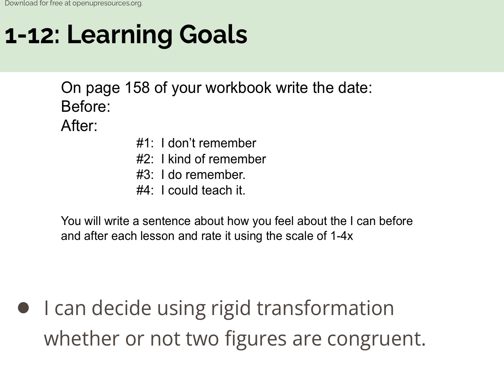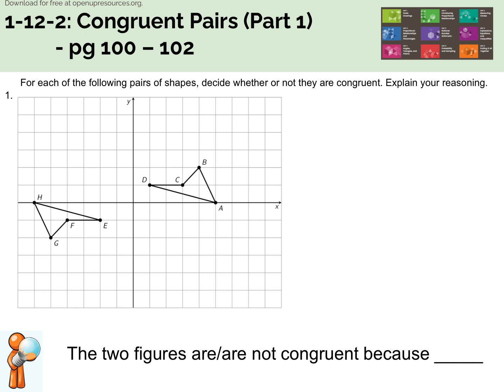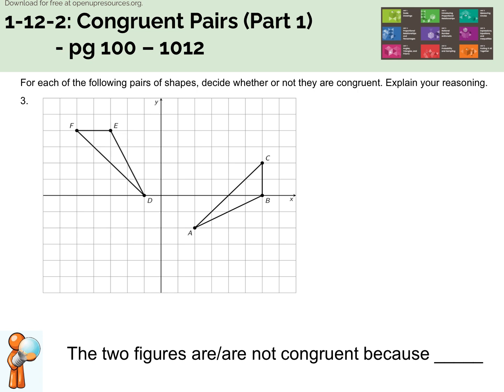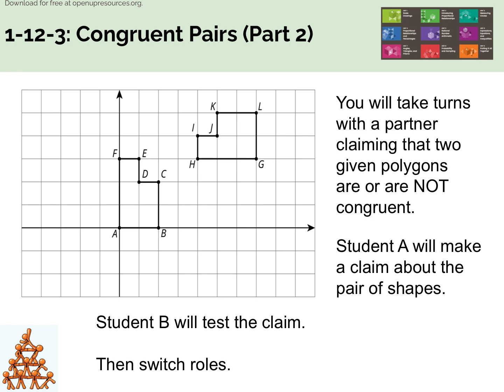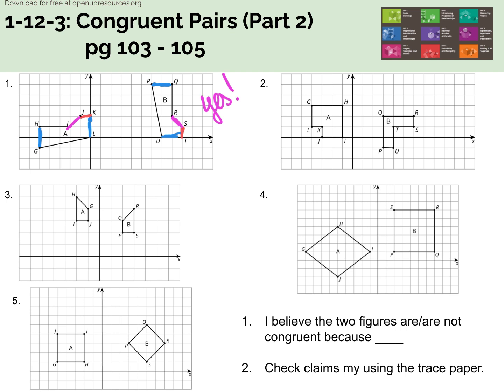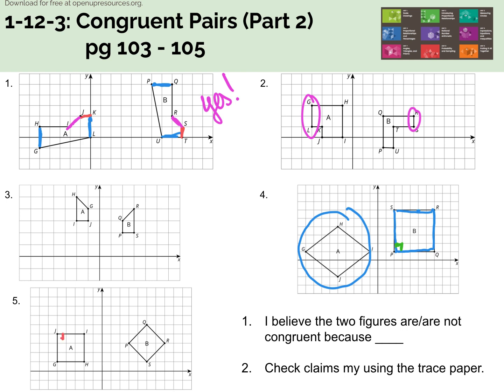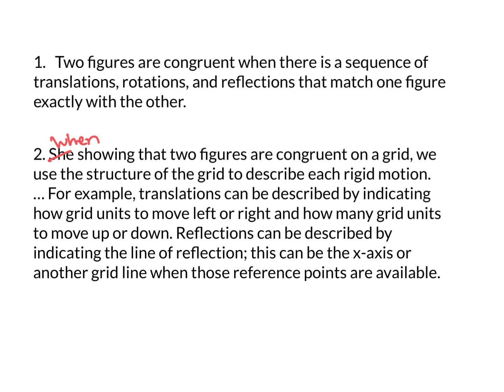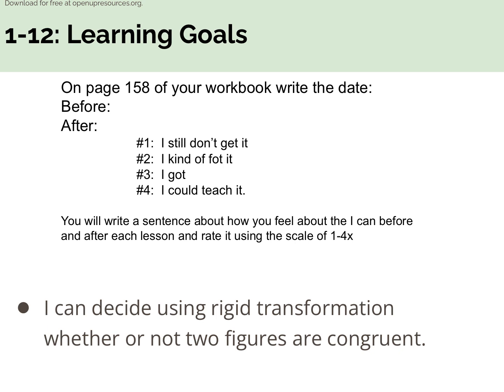Unit 1 Lesson 12